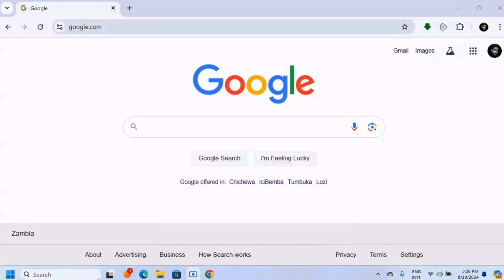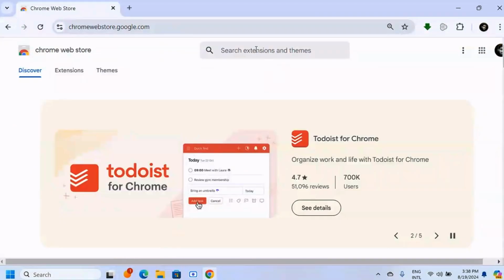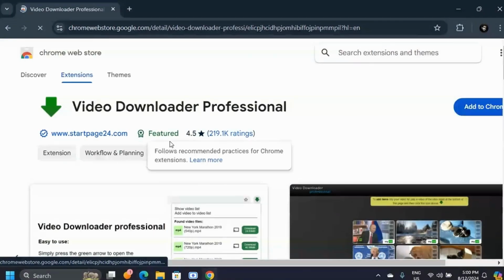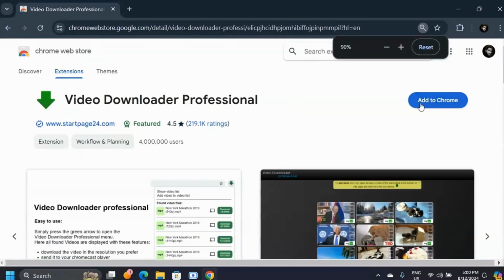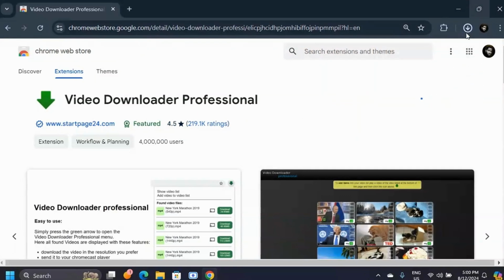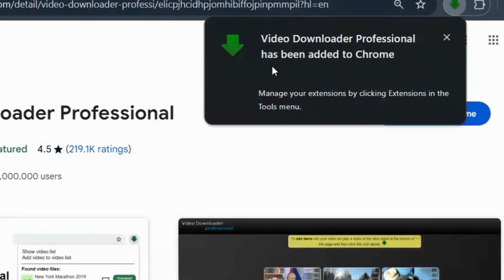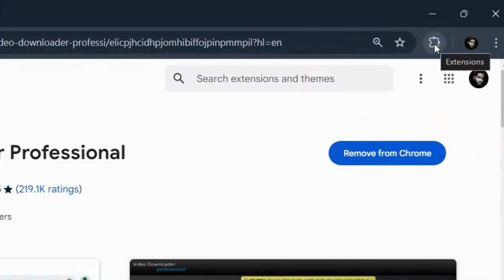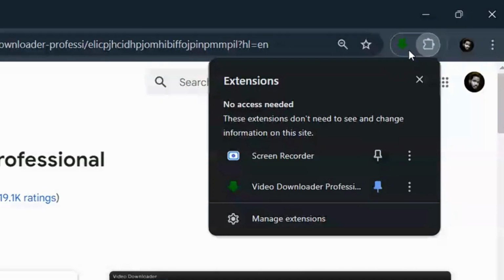How to Download Any Video Using Google Chrome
How to Download Any Video from Any Website on Chrome (PC) The step-by-step guide on how to easily download any video from any website using the Chrome browser on your PC!

🎥 Video Title: How to Download Any Video Using Google Chrome

how to download video from any website